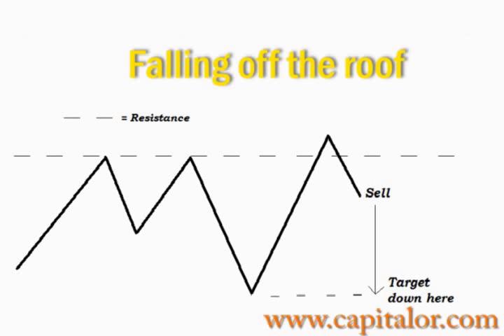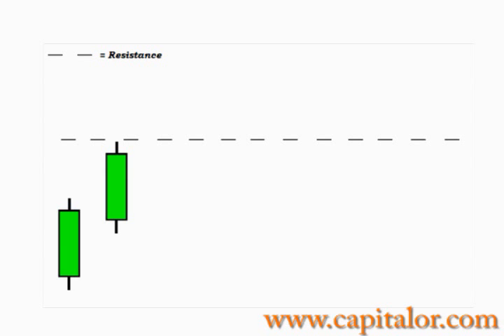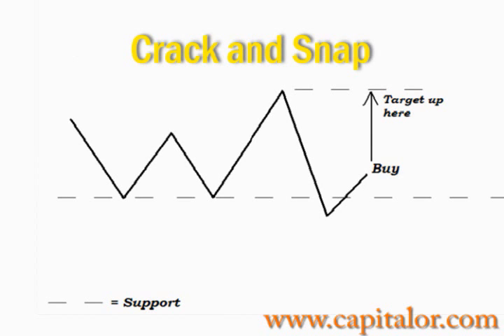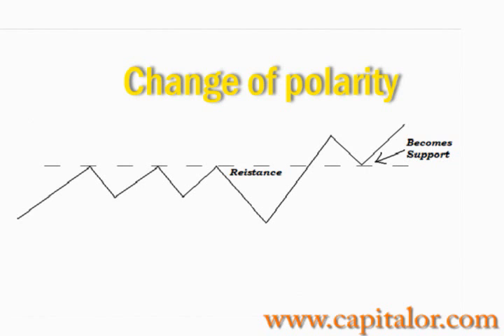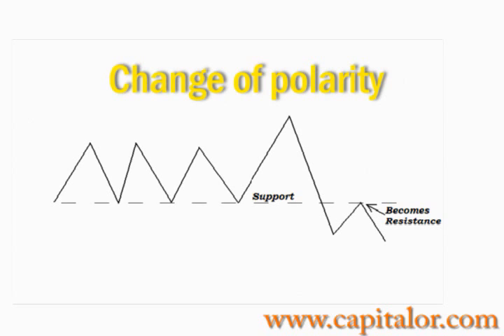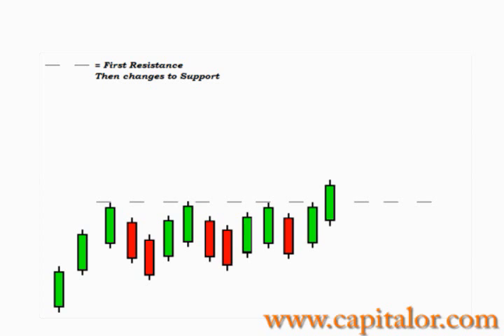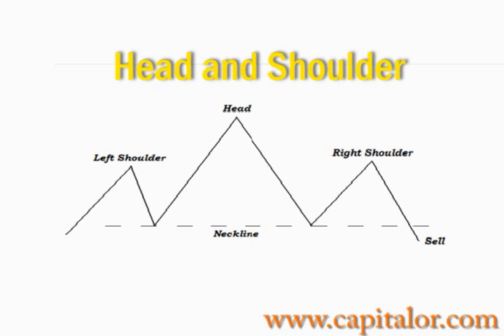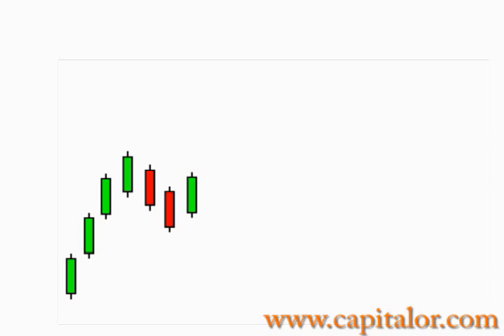Candlestick Patterns for Trading 3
No HYPE JUST THE TRUTH Real Home Business...Just Follow "The 3 Phase Business System" You Could Earn a minimum of $50,000 plus in 2014.